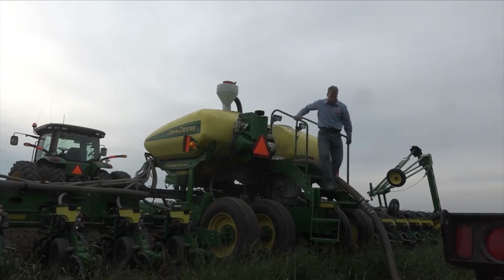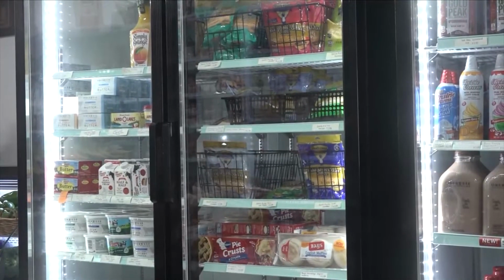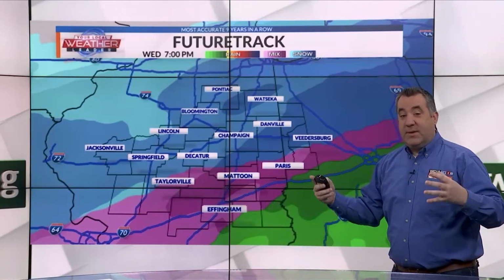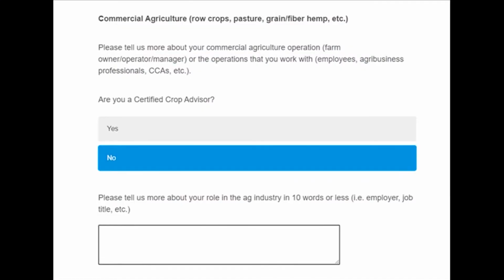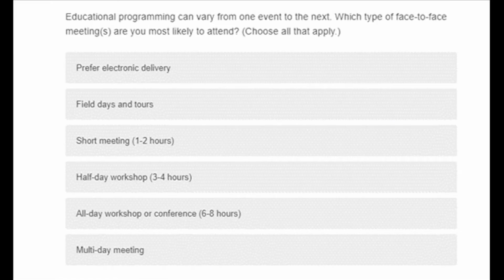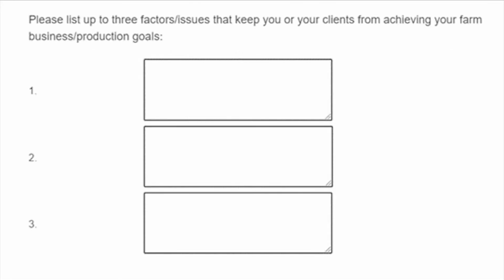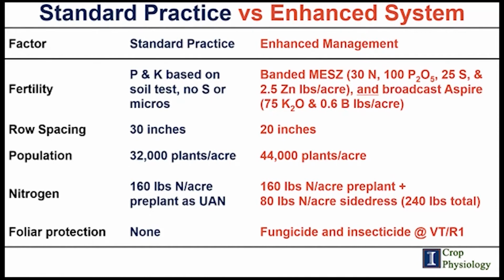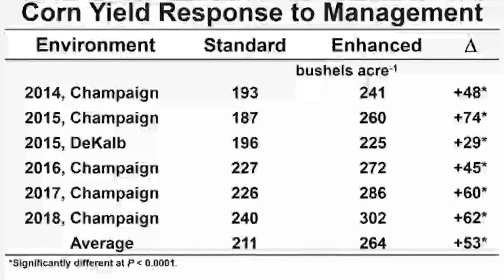Midwest Ag This Week 1-28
Stu Ellis talks getting higher yields on both corn and soybeans and much more on Midwest Ag This Week.